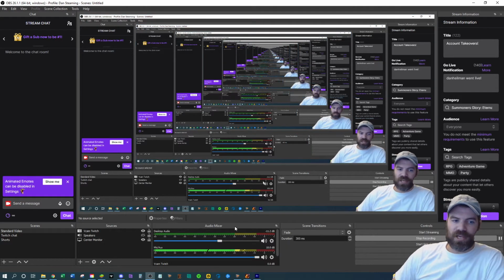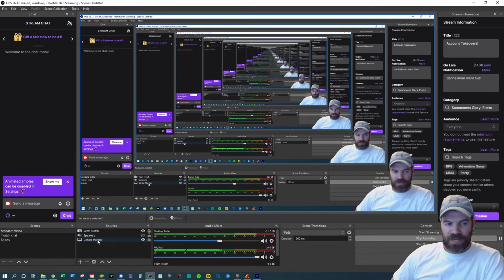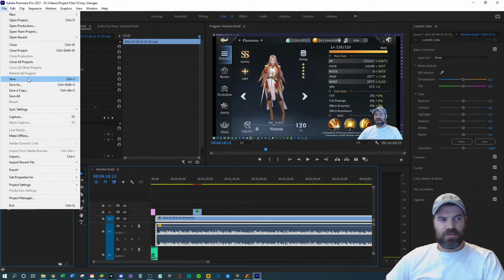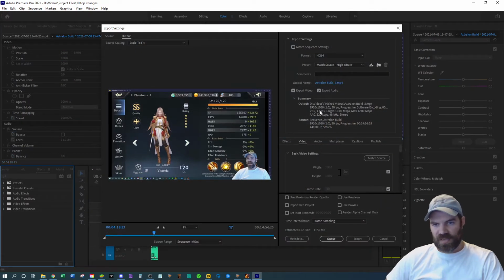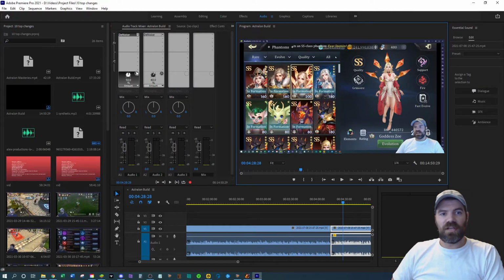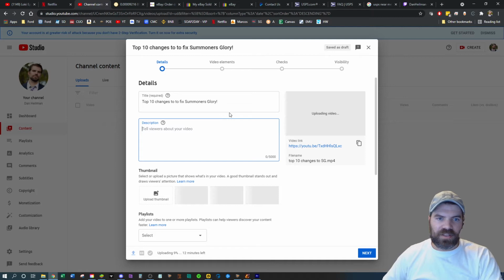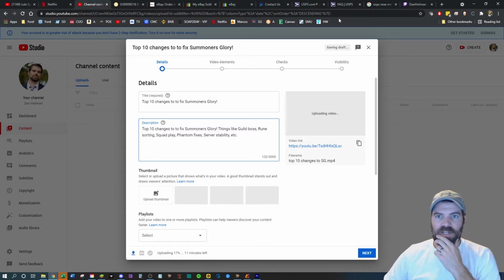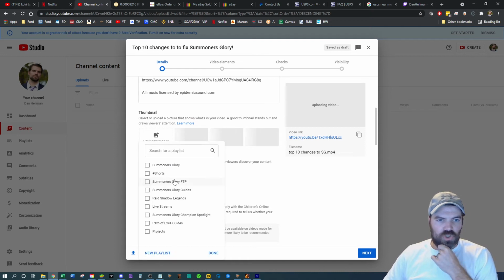How I edit and upload a video to YouTube!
Video going through the process of me editing a video and uploading it to YouTube!

Summoners Glory IGN: Lone (server 1)
Raid IGN: Lone13

Timestamps:
0:00 Recording
1:30 Editing
6:05 Uploading